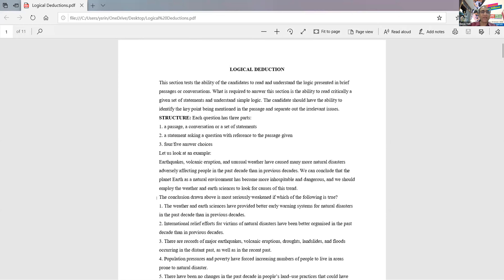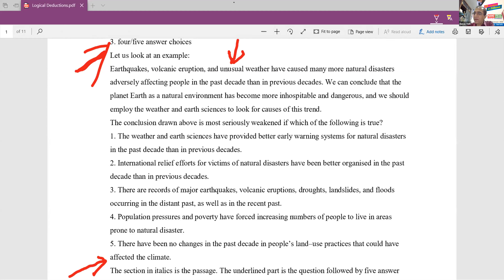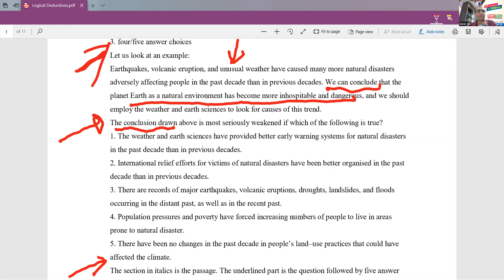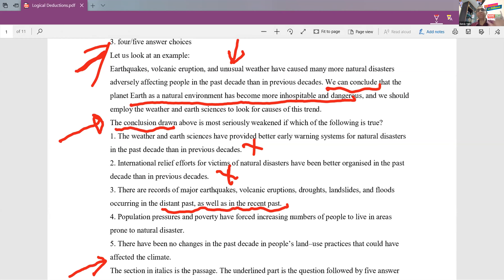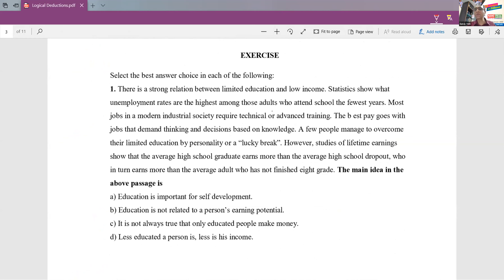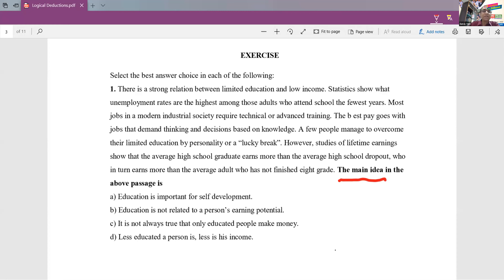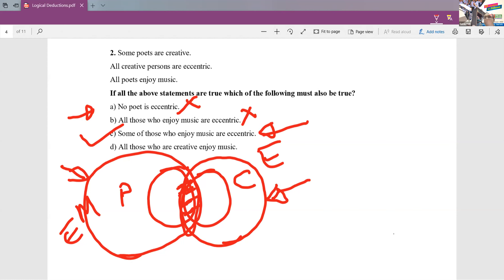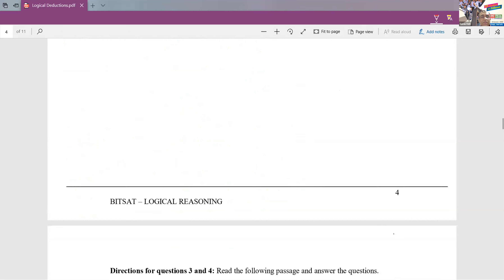BITSAT Logical Deductions 1 | NANO Junior College & IIT academy | BITSAT coaching in Hyderabad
NANO Junior College and IIT Academy (nanoacademy) is a premier IIT Coaching institute in Hyderabad. NANO is known for its top class faculty and stress free learning. What differentiates NANO is its conceptual approach to teaching. Since the concepts are taught in depth by experienced faculty, NANO students do well at the entrance tests - JEE Advanced, JEE Main or even BITSAT. The conceptual depth and independent problem solving skills that NANO students develop also help them in their BTech course. Rigorous practice, a disciplined approach, personal care and a student friendly atmosphere are the other highlights of IIT JEE preparation at NANO. NANO Junior College is one of the best IIT residential Junior Colleges in Hyderabad. NANO operates from two centres – Nallakunta and Dilsukhnagar in Hyderabad. More about NANO Junior College Facebook Twitter